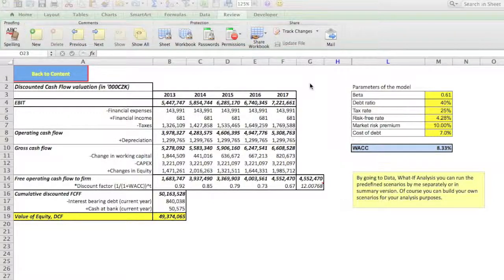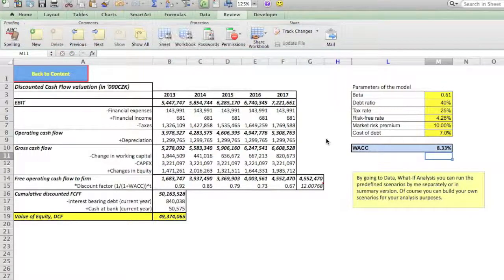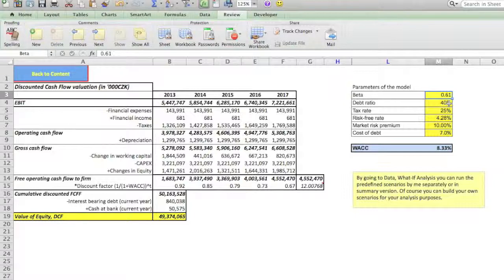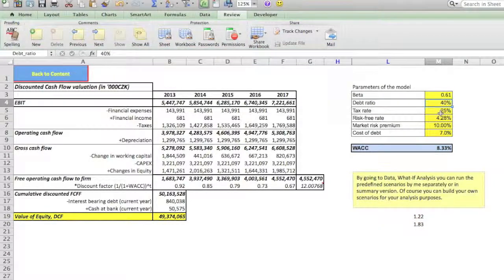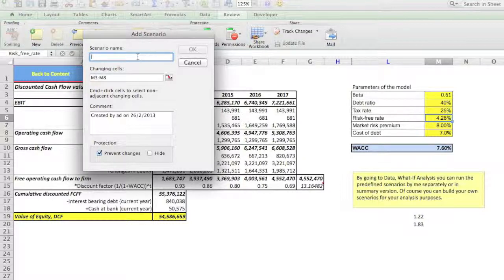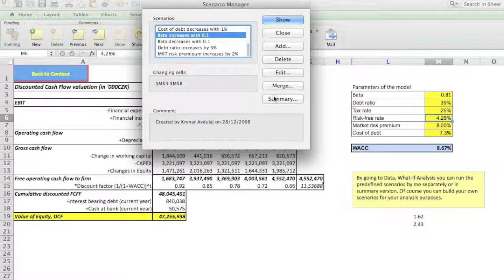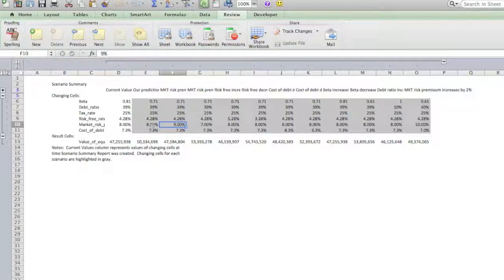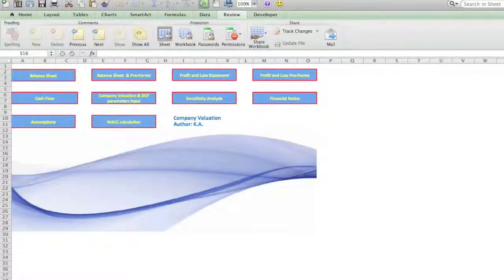Prepare Scenarios using Excel 2011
In this video I show how to create scenarios using Excel in a company valuation approach. The version of Excel I am using is 2011 for Mac. The approach should be similar for different OS or Excel versions.